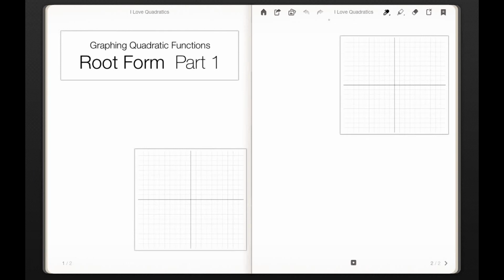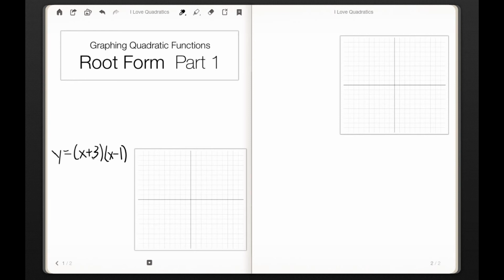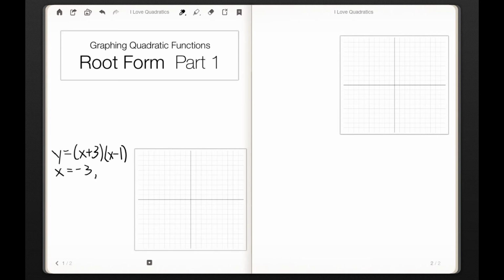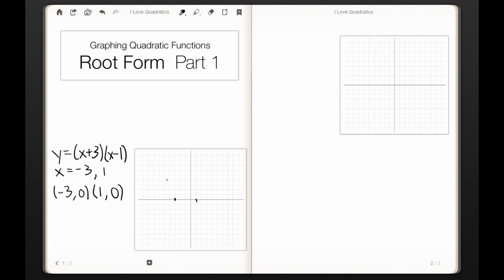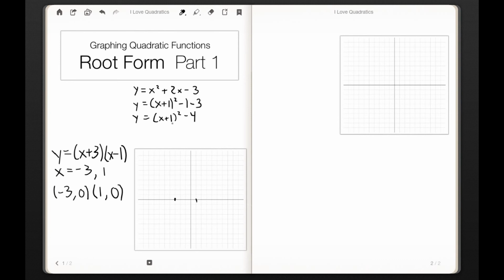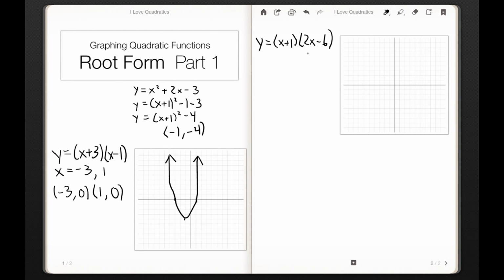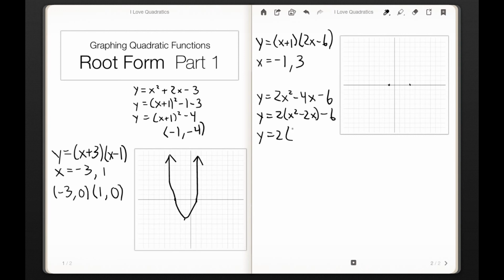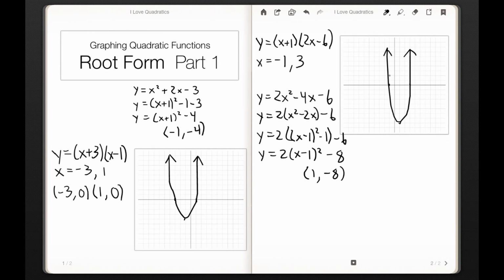F3 - Graphing Parabolas Using Root Form - Part 1